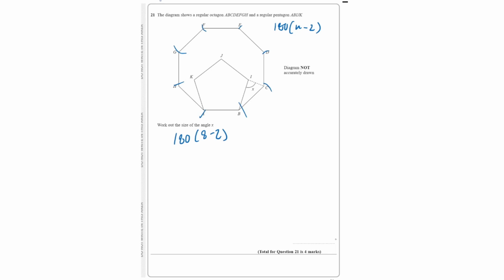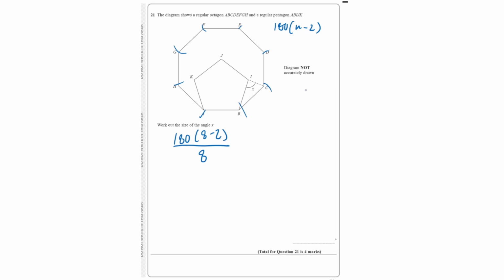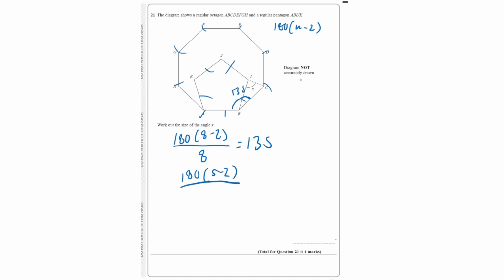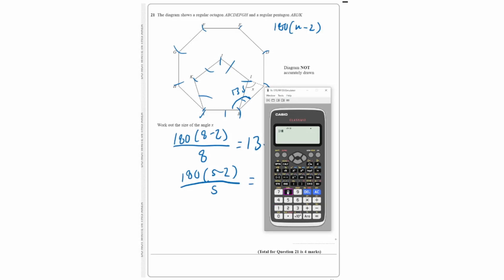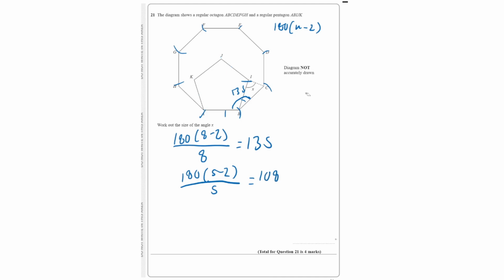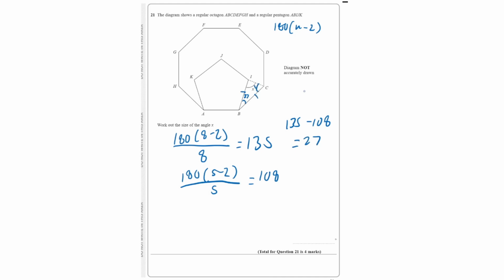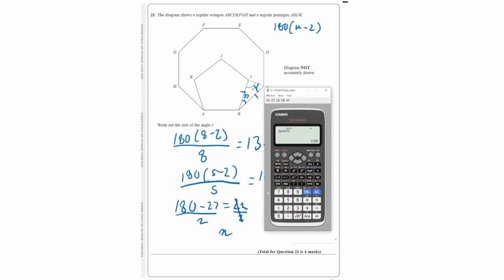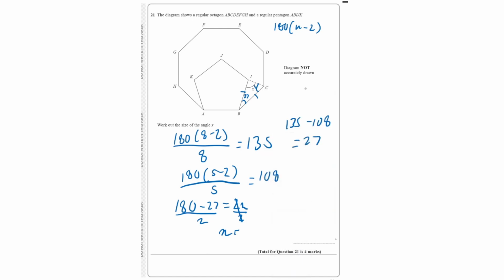Q21 2FR (Jan-2022)